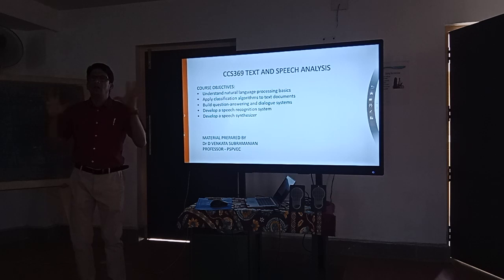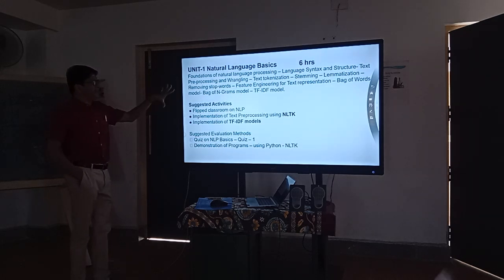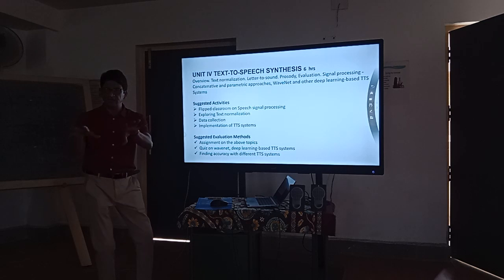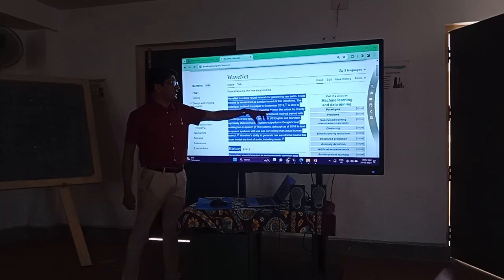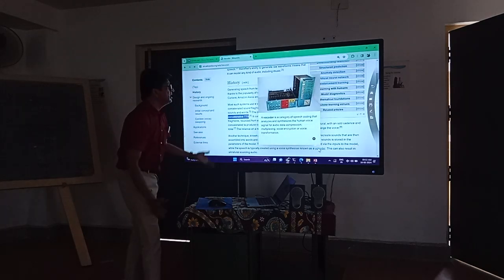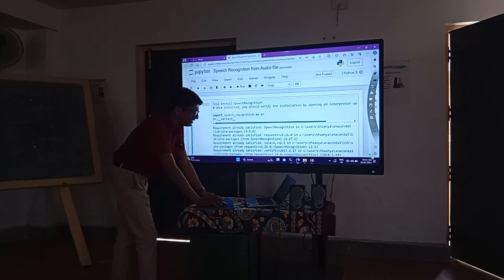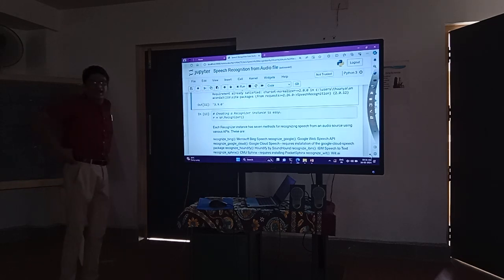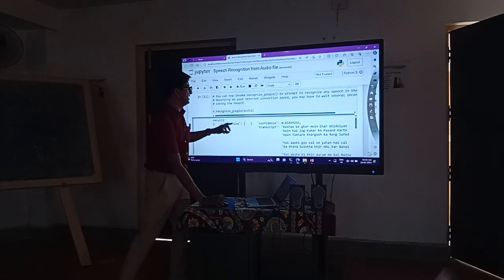III CSE,IT UNIT IV WAVENET SPEECH RECOGNITION PROGRAMS 16 2 2024